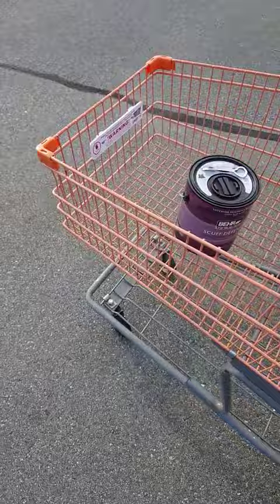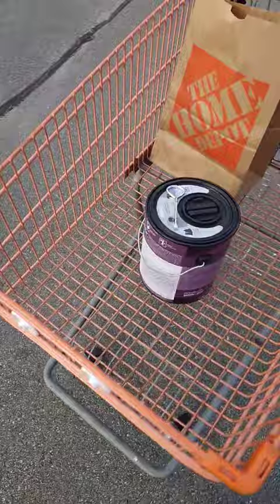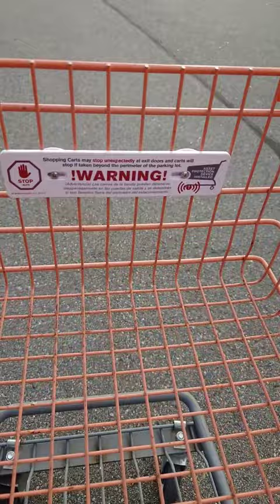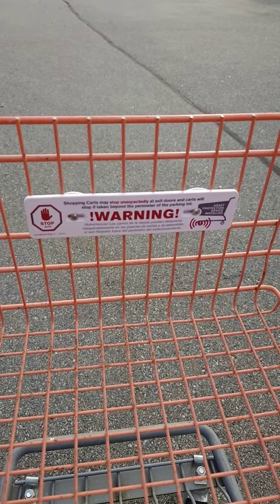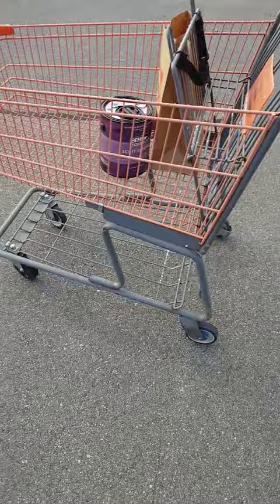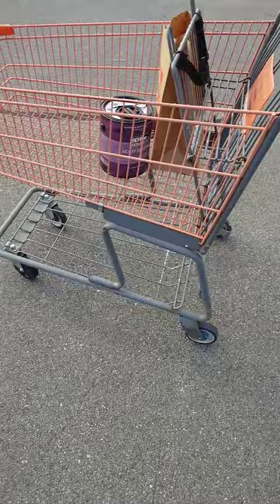Home Depot anti-theft shopping cart - cart stops if it leaves the parking lot.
First time seeing this anywhere. it's intended to keep the car from either leaving the front door of the store or the parking lot perimeter causing it to stop if it does. The front left wheel is a modified wheel that seems like it has some sort of mechanism inside of it that would control the braking.